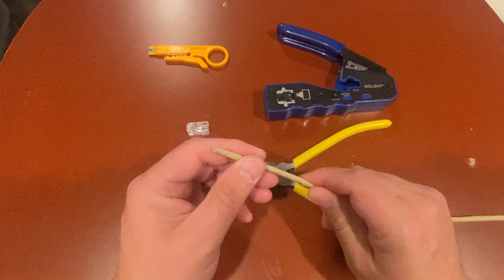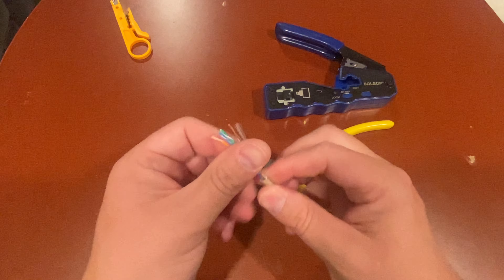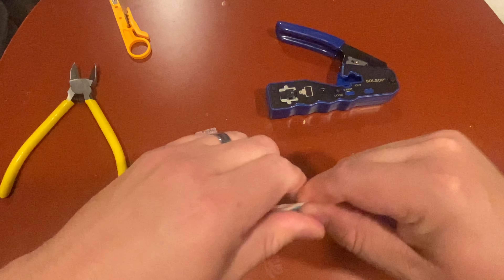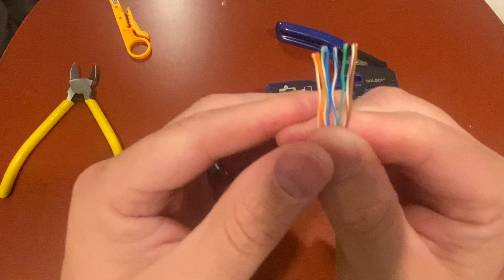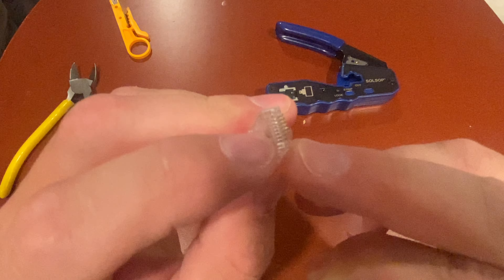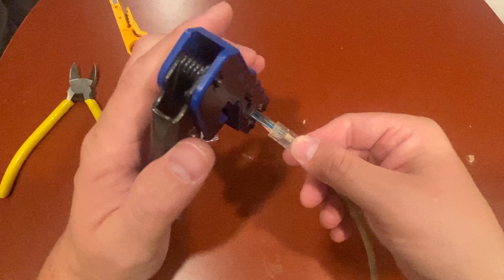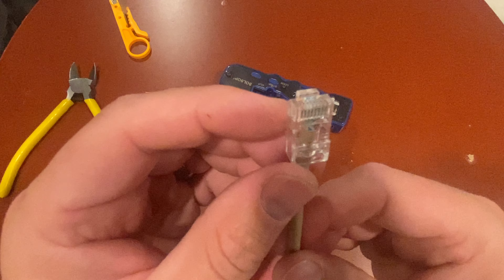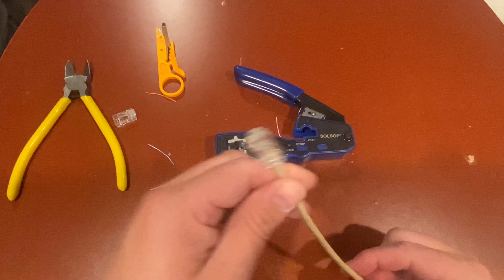How to wire an Ethernet Connector Easy and fast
RJ45 Crimp Tool Kit All in One Pass Through Crimper Stripper Cutter for Cat5e Cat6 Cat6a Pass Through Connector with 50Pcs Connectors 50Pcs Covers Mini Stripper Pliers Tester Blades